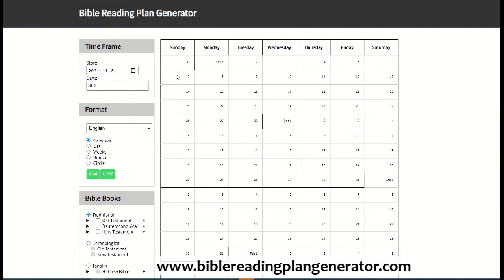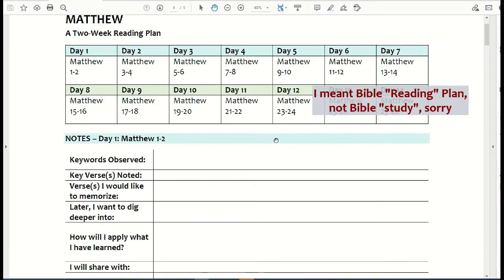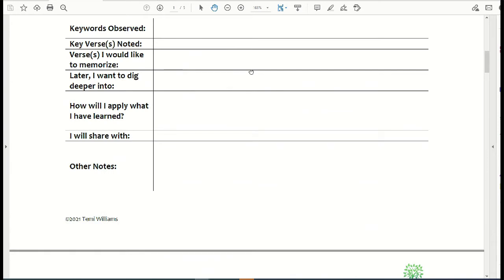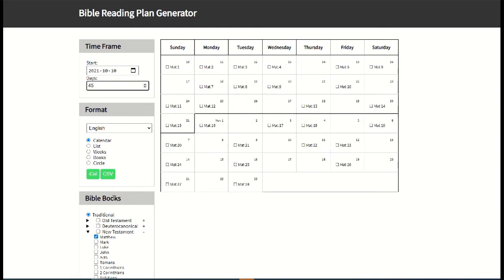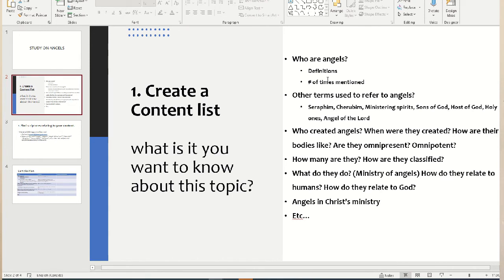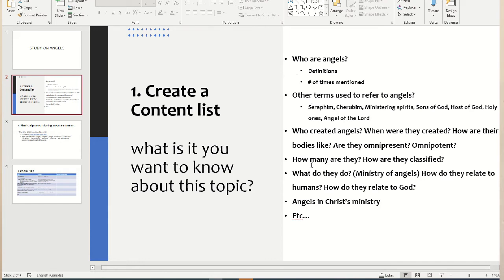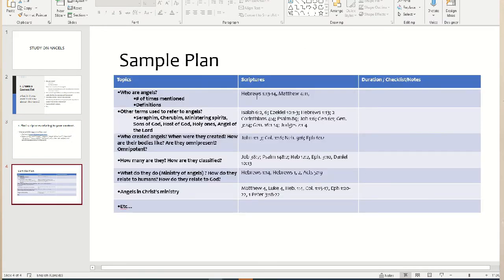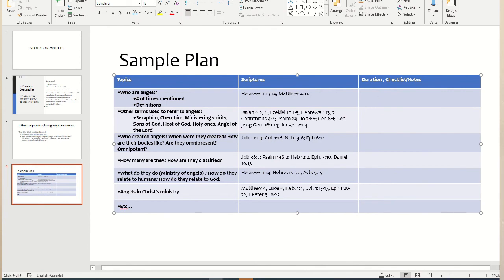How to Study Your Bible PART 2 - Creating a Bible Study Plan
Here in Part 2, I shared ways in which you can build a study plan. I do hope it helps you.